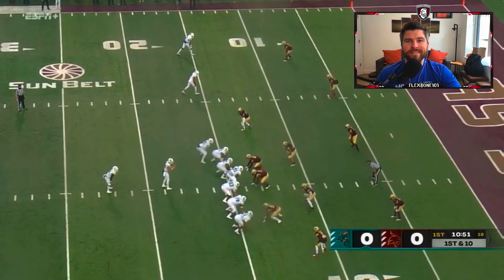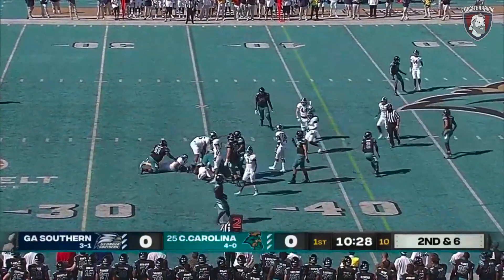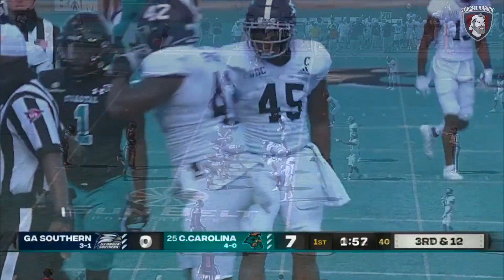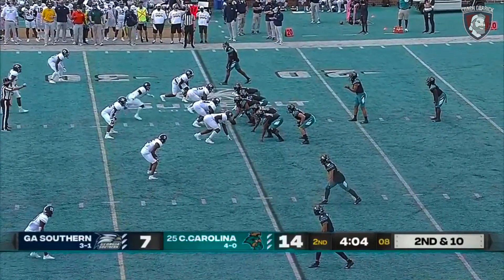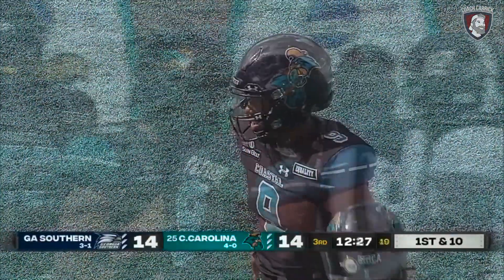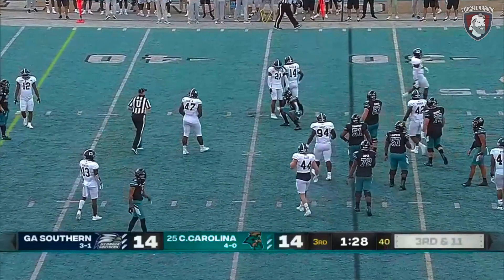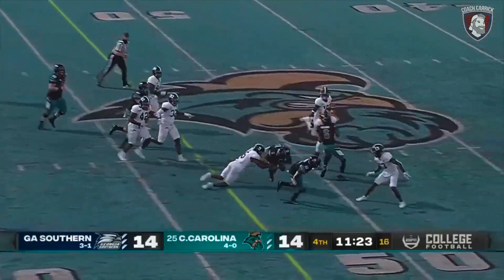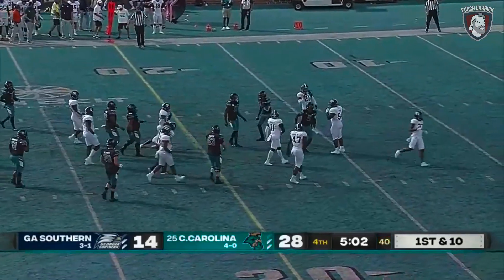Coastal Carolina v. Georgia Southern 2020: Every Offensive Play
Looking for more great content? Flexbone 101 has partnered with Throw Deep Publishing to bring viewers access to more in-depth football knowledge including overviews of Coastal Carolina's offense and Breaking Into Coaching with No Experience.